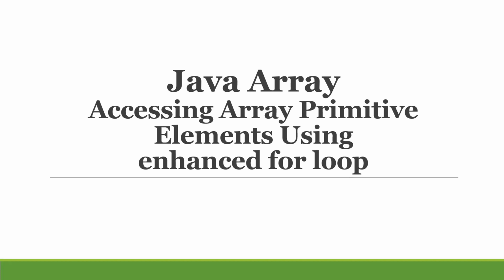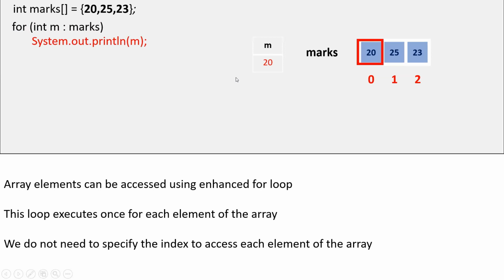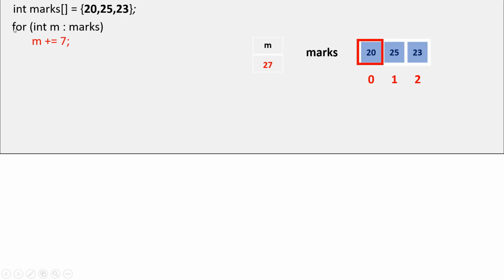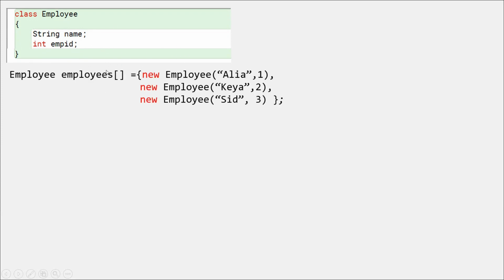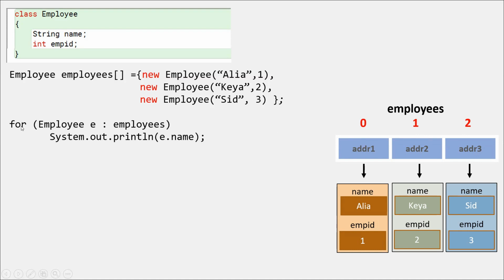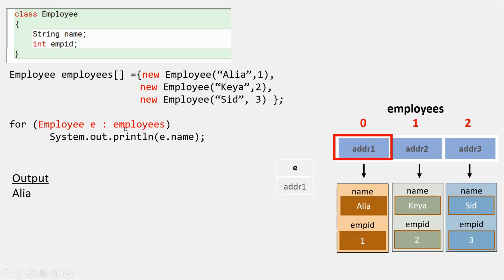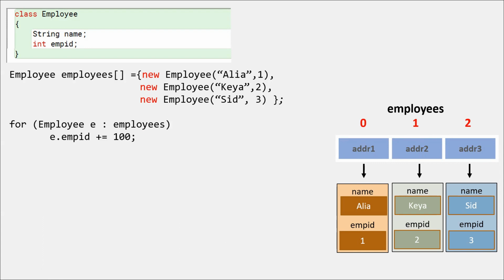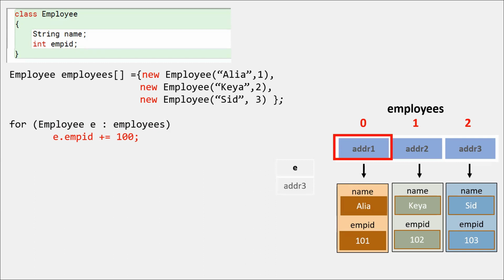Java Array - Accessing using Enhanced For loop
Hello, this video gives an overview of how to access java arrays using the enhanced for loop for both primitive and reference data type.